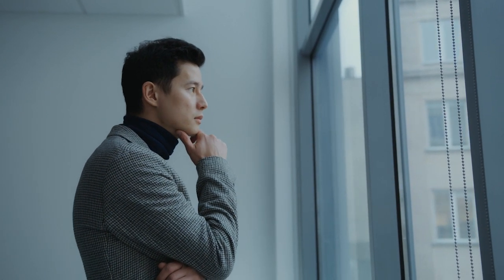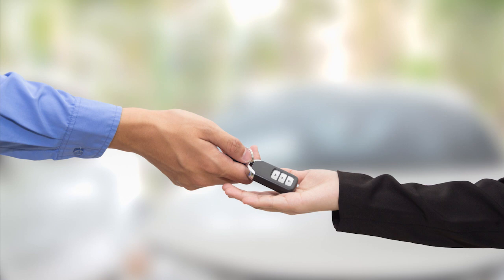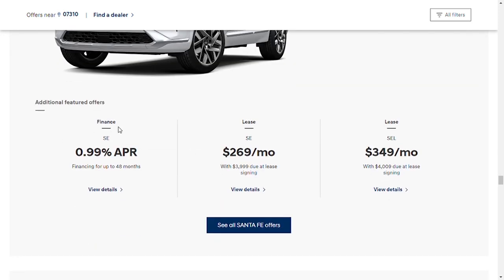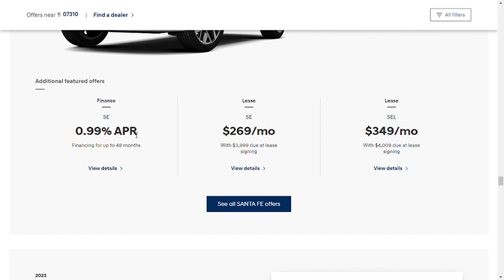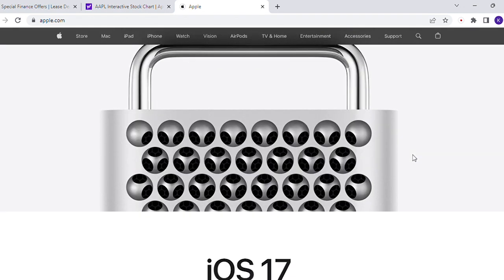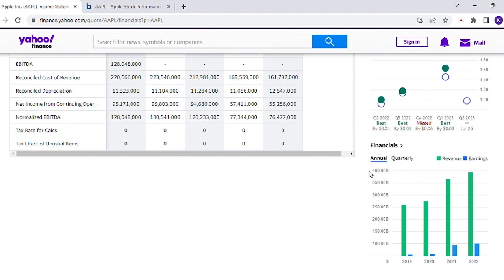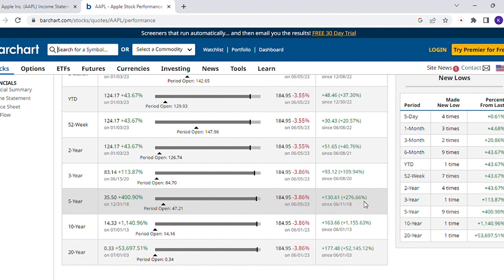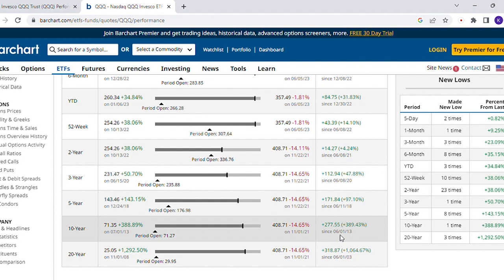Make Your Money Work For You! I'm Having Apple Stock Buy Me My Next Car / No Bull.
Why put up all your cash to buy a depreciating asset?   Instead, invest that bulk of money into a great company - namely Apple!  For the last 5 years, Apple has returned over 250%.  And I don't see them (Apple) slowing down with their new product Vision Pro.   Also, with the new AI technology taking off the next 5 years, the tech world will be elevated together and there is no better company than Apple to take advantage of it.

Check out the benefits of what Discover It credit card can offer you.  5% on rotating categories, 1% on everything else and Unlimited Cash Back match on your first year!

Equipment I currently use or have used in the past

Moza Mini MX Gimbal Stabilzer
Obudyard Gimbal Stabilizer
Upxon Gimbal Stablizer
Wireless Lavalier microphone
Usewell Tripod with Selfie Ring light
Moman EM 1 Microphone
MAONO Lavalier Microphone With Plug
TONOR Microphone W/ Pop Filter
ToLuLu 1080P Webcam
TEWIKY 1080P Webcam
Riwuct Laptop Stand